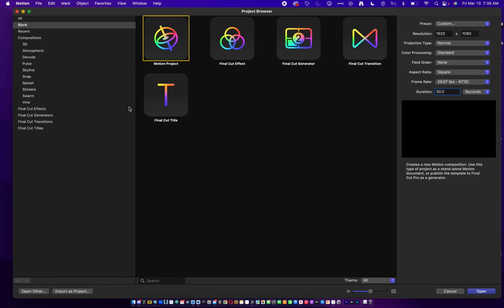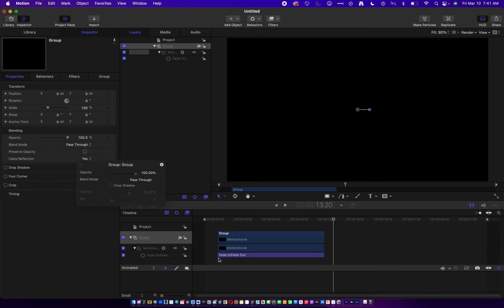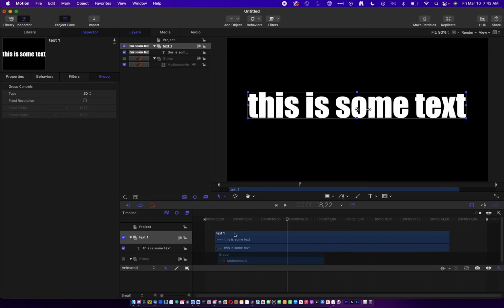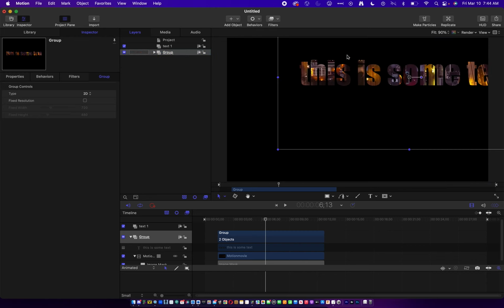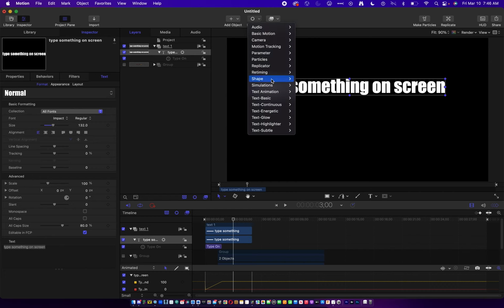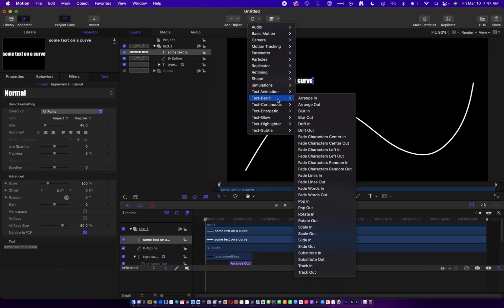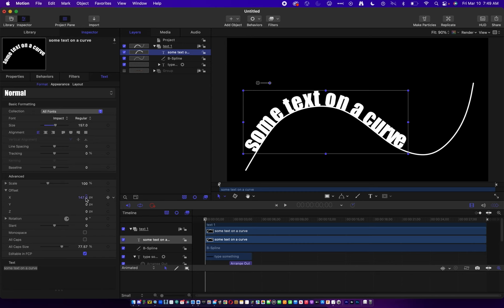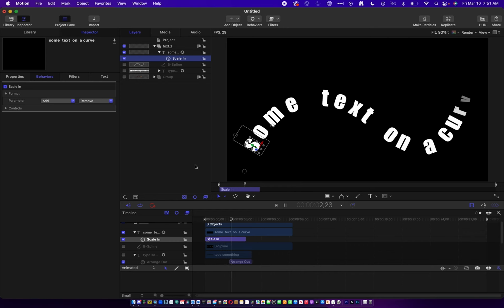Working with Type animation in apple Motion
A review of what we covered in class on how to use basic animation on type, using type as a mask for images and video, and type on a path.